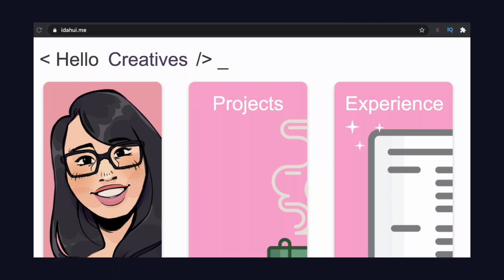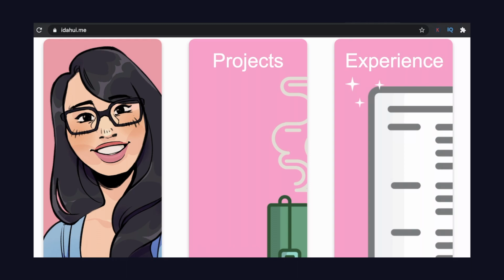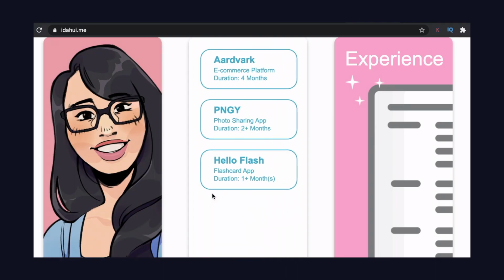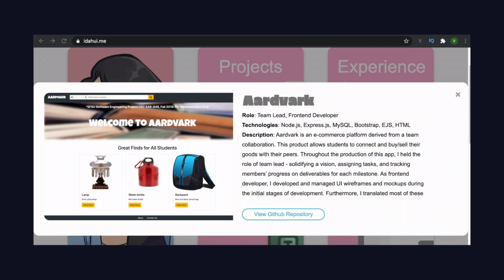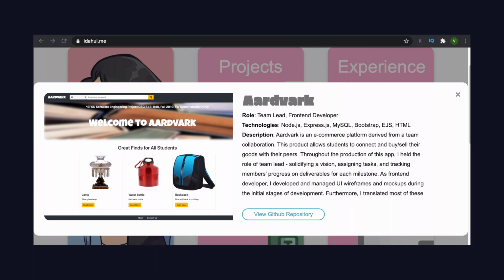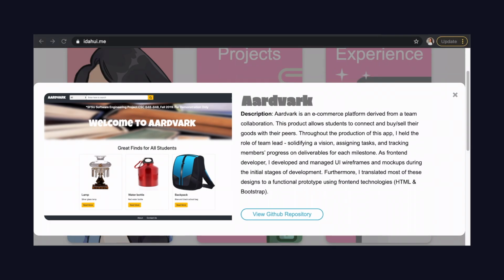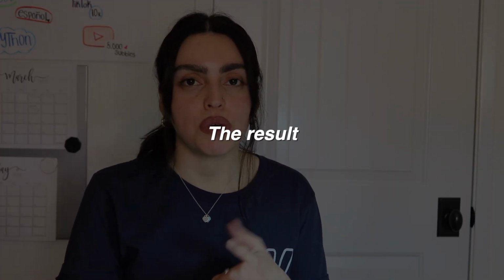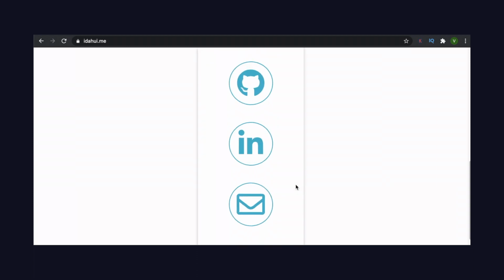How To Create An ePortfolio | Wonsulting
How To Create A Portfolio | How To Create An ePortfolio | How To Create A Professional Portfolio Website

Hello Underdogs!! We hope you enjoyed learning how to create a ePortfolio for your next job application. Digital portfolios are supper helpful when you're applying to a job and need to showcase examples of your work. Our personal favorite is a professional portfolio website, but you can also create a PDF portfolio if you're on a time crunch. Consider learning how to create portfolio - it will definitely come in handy and make you stand out.

**ABOUT WONSULTING**
Wonsulting was founded in 2019 with a mission of turning underdogs into winners: helping those who come from non-target schools/non-traditional backgrounds to get them into their dream careers. So far, we've helped tens of thousands receive offers from top companies including the Google's, Deloitte's, and Goldman Sachs' of the world.